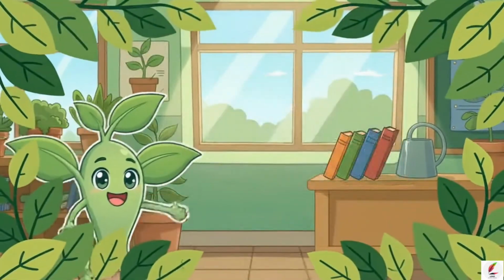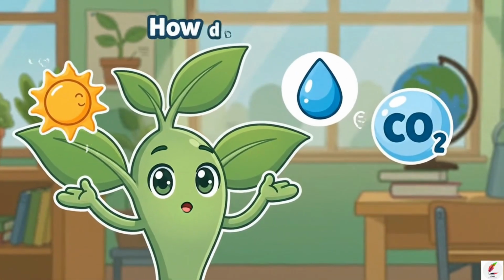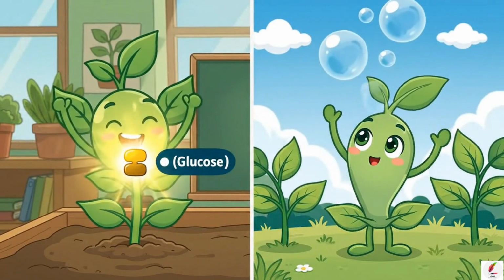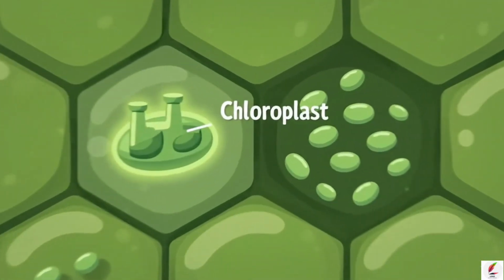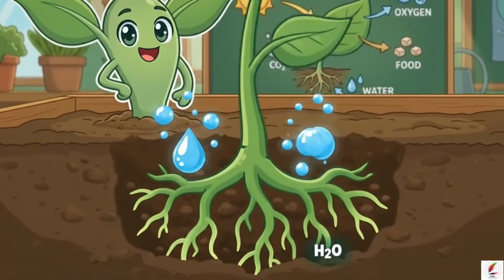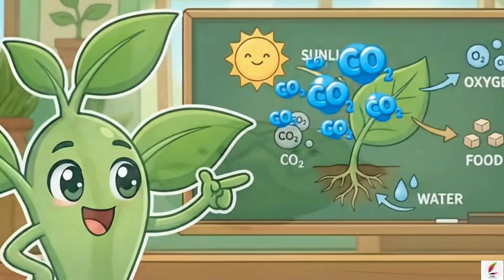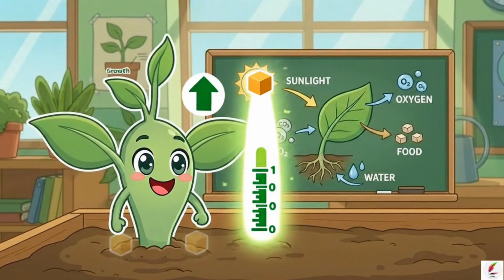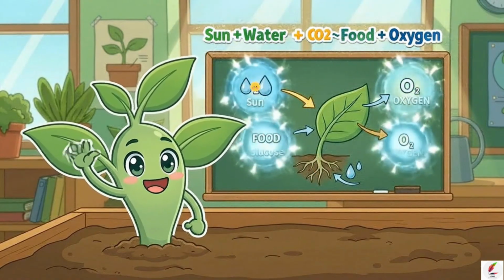Photosynthesis Made Easy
Our channel simplifies complex science concepts with accurate explanations, clean 2D graphics, and step-by-step animated breakdowns ideal for CBSE, ICSE, and State Board students.

📚 What we offer:
• Topic-wise science animations
• NCERT-based explanations
• Chapter summaries in 60–90 seconds
• Concept-based diagram animations
• Biology, Chemistry & Physics basics
• Classroom-friendly content

Whether you’re a student preparing for exams or a teacher looking for classroom support, our videos make learning faster, clearer, and more interactive.